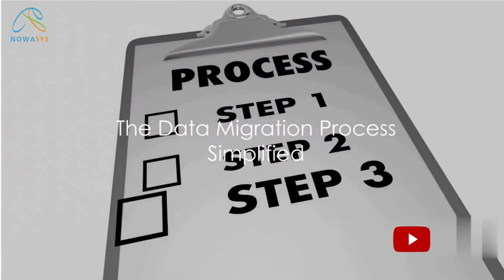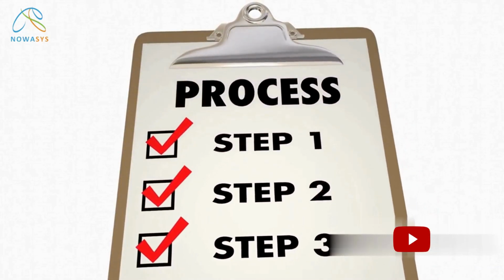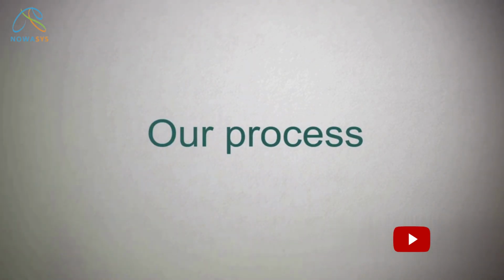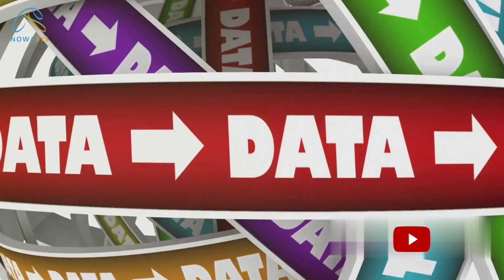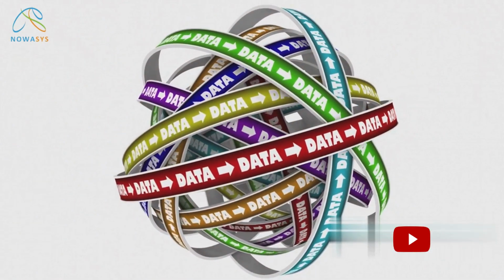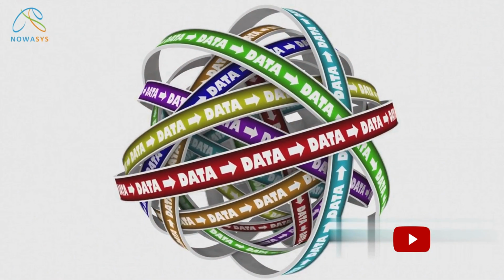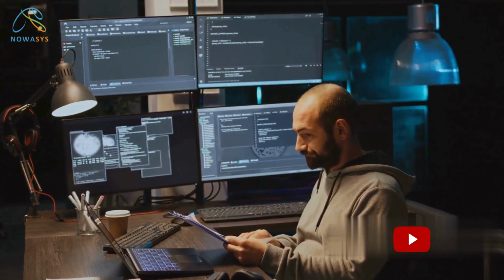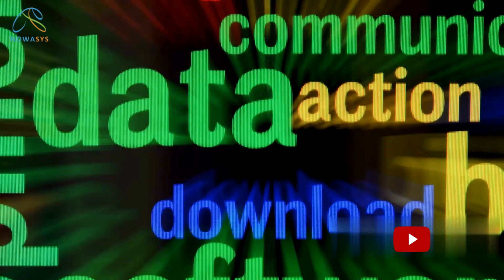Data Migration: Seamless Solutions with Nowasys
Data migration is a critical process for organizations looking to modernize their infrastructure, consolidate databases, or transition to cloud environments. With Nowasys's expertise, you'll learn best practices for planning, executing, and validating data migration projects to ensure minimal disruption and maximum data integrity.

Join us as we delve into practical tutorials, case studies, and real-world examples that demonstrate the challenges and opportunities of data migration with Nowasys. Whether you're migrating databases, applications, or entire systems, this video will equip you with the skills and knowledge to navigate the complexities of data migration with confidence.

Let's embark on this journey to seamless data migration together!